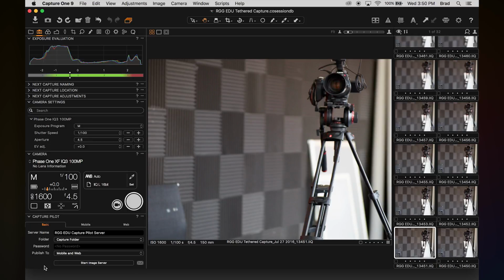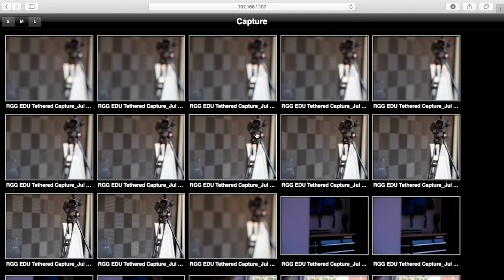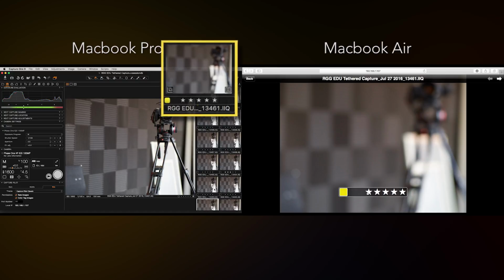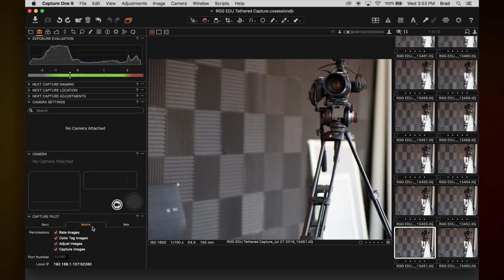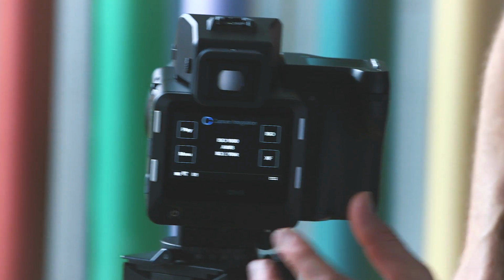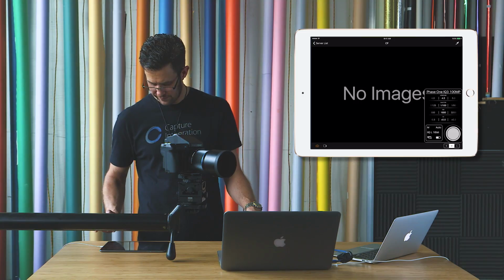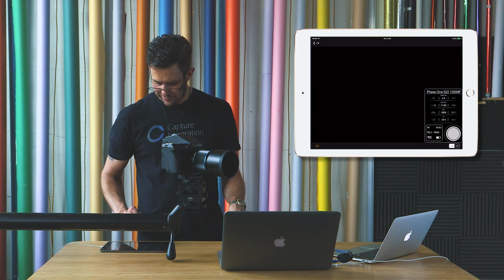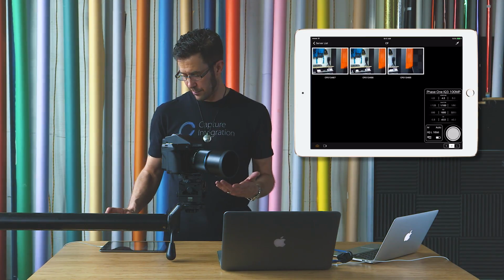18 Capture Integration Intro to Capture Pilot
We now offer an unlimited access plan for those that take online photography education very seriously. If you are tired of hunting and searching for the best photography tutorials on the internet, checkout our yearly plan here and get access to the best photography, retouching, and filmmaking tutorials anywhere on the internet